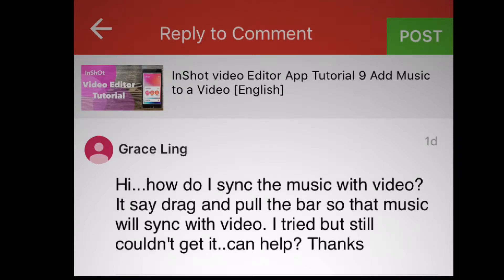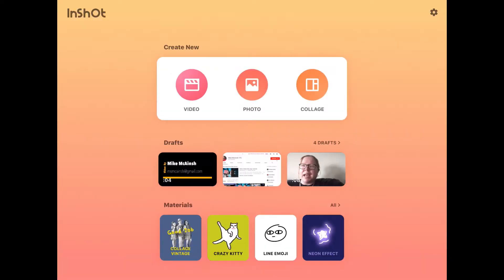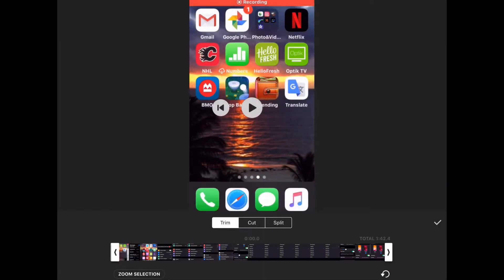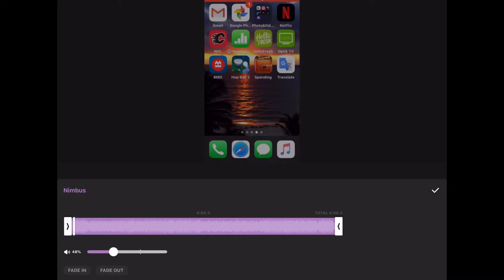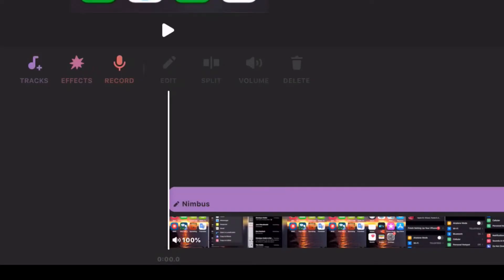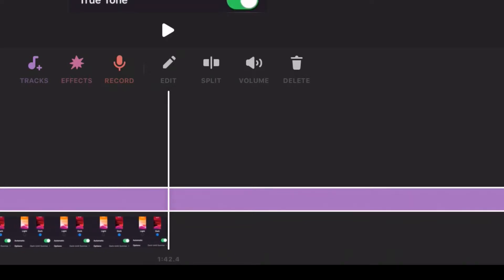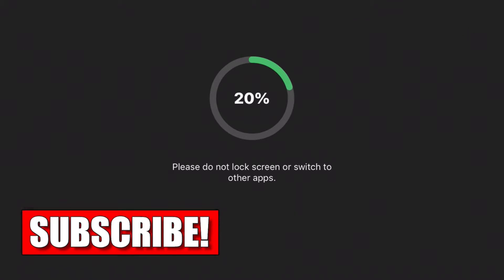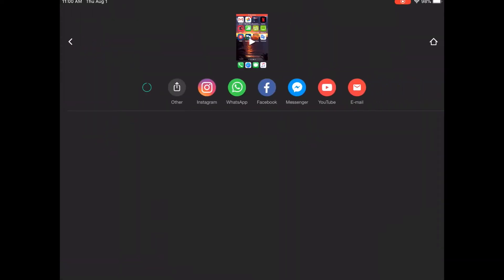inshot Video Editor App Tutorial 36 Edit Music Faster[English}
I show you how to sync audio and video By editing music faster.

and more...